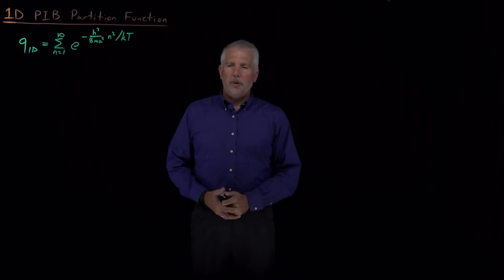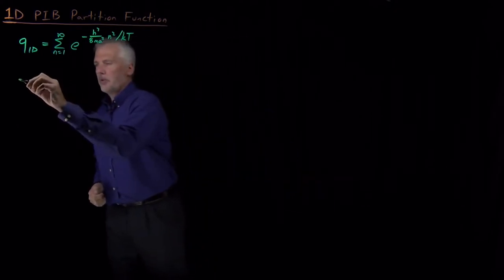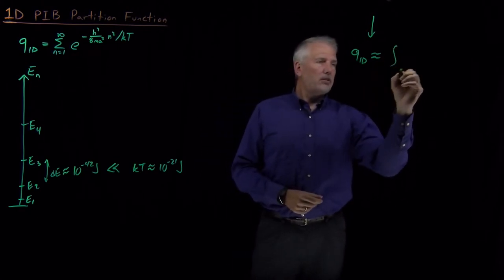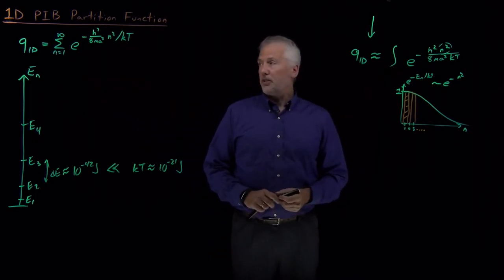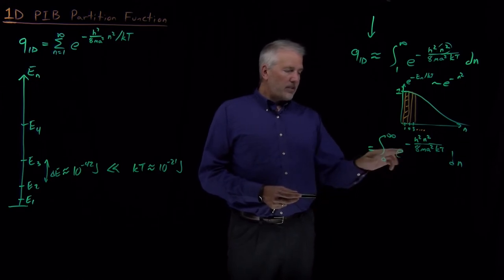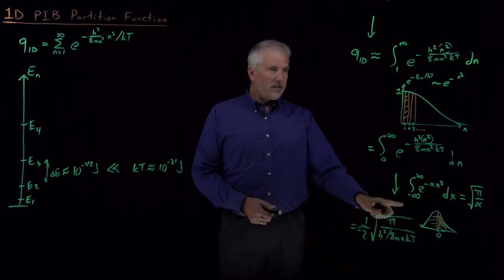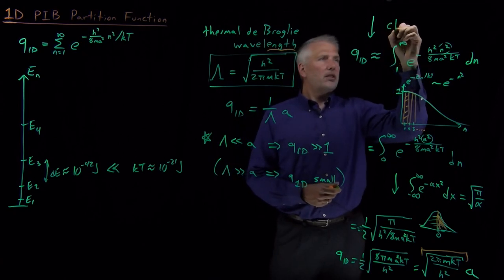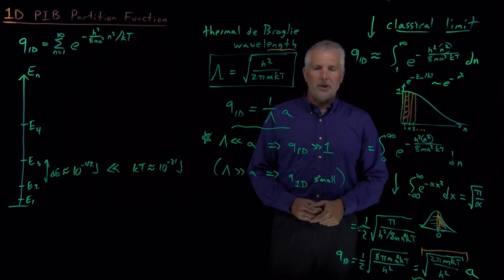1D Particle-in-a-Box Partition Function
When the particle-in-a-box model is used to describe gas molecules in a large box, it turns out that the number of thermally accessible states is VERY large. This means we can treat this gas as being in the  "classical limit", where we can ignore its quantum mechanical behavior. This makes the partition function easier to calculate. It also introduces the idea of the thermal de Broglie wavelength, which can be used to characterize whether a system behaves quantum mechanically or classically.